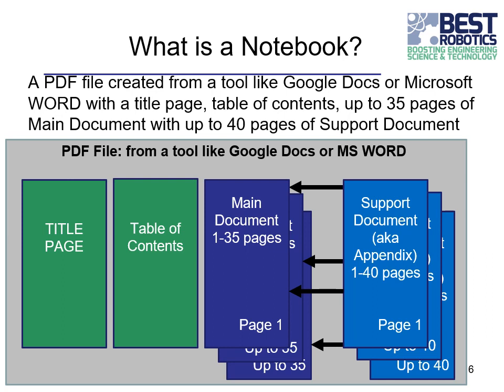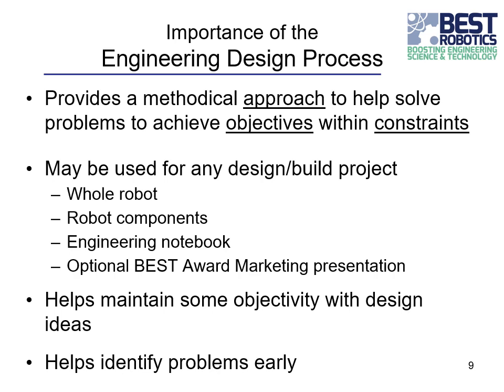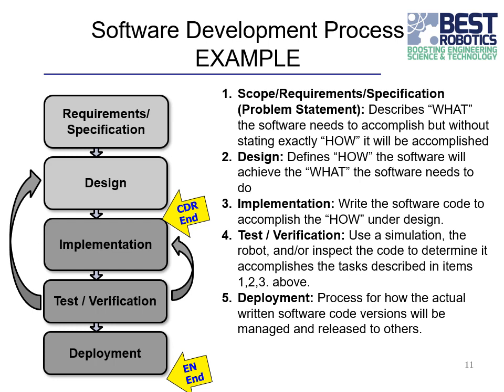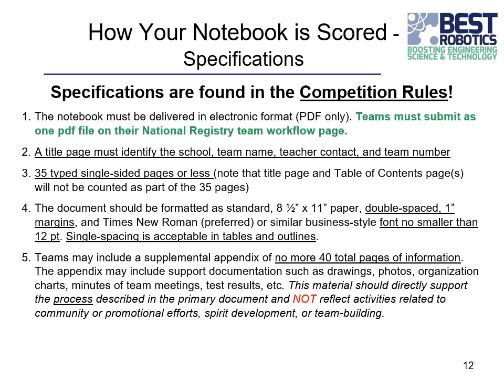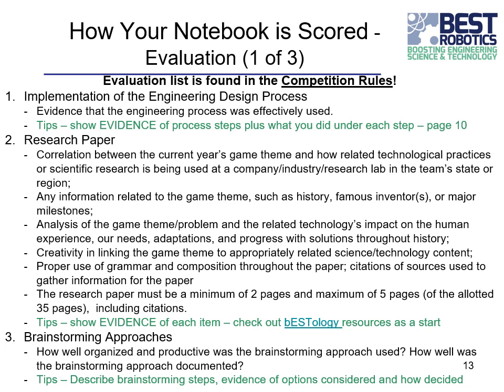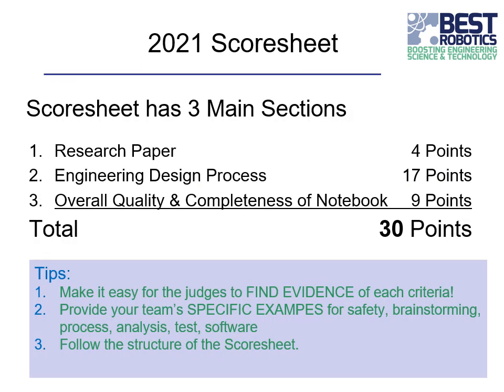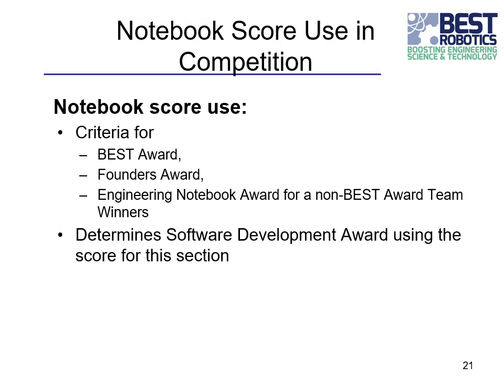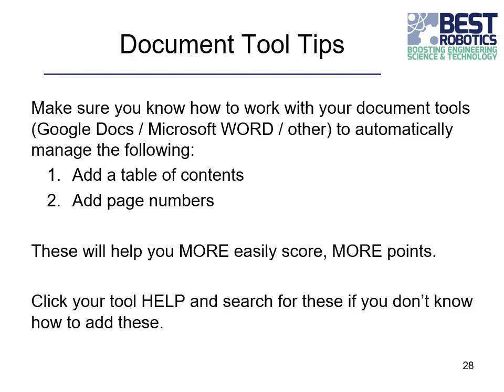2022 Kickoff Intro to Engineering Notebooks Audio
Recommended for: Students, mentors, teachers. Especially useful for rookies but will review the unchanged rules and provide tips.

Objective: Review the Engineering Notebook rules, specifications and scoresheets. Introduce engineering design process. Introduce structure options and past successful notebook structures. Recommend a quick start and tips to improve your score.